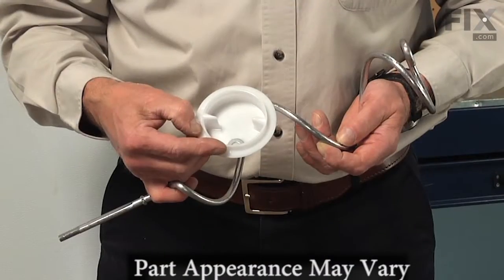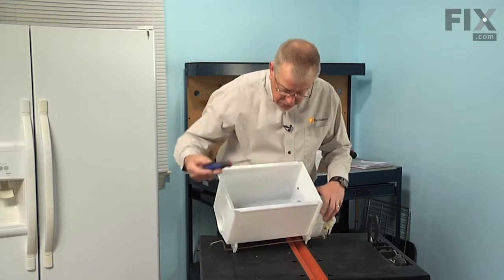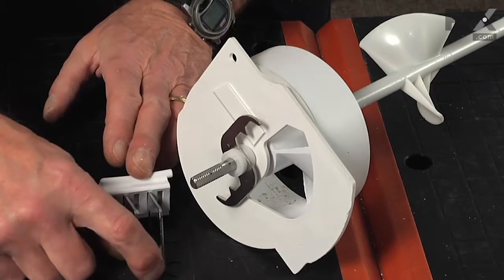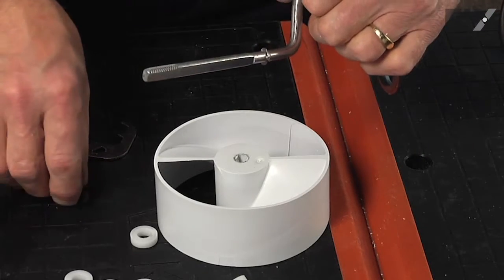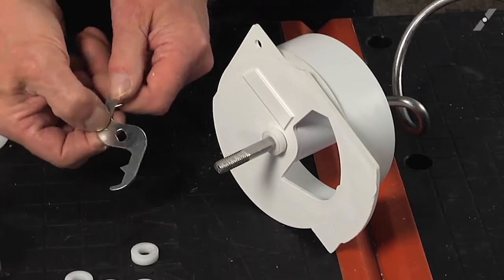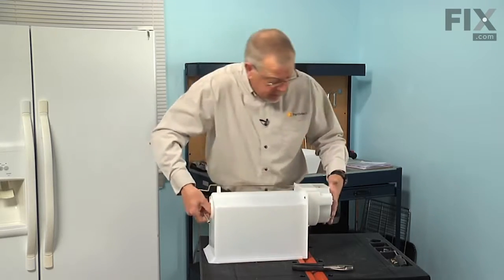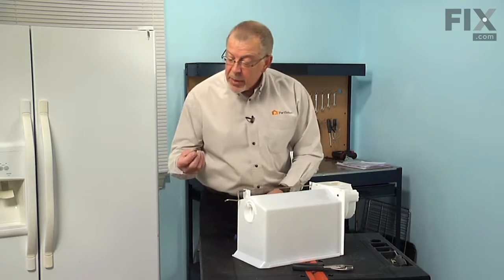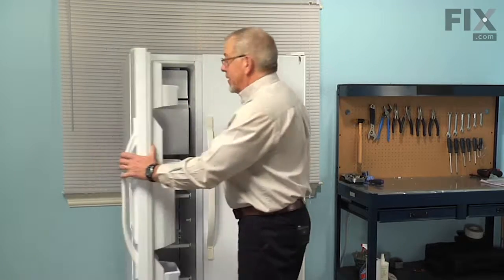Whirlpool Refrigerator Repair– How to replace the Ice Auger Kit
Need help replacing the Ice Auger Kit (Part W10422851) in your Whirlpool Refrigerator? Watch this how to video with simple, step-by-step instructions for a successful DIY repair.

Why you might need to replace the Ice Auger Kit:
1. Ice maker won't dispense ice
2. Ice maker won't make ice

What tools you need for this repair:
• 1/4 inch nut driver

The information in this video is specific to Whirlpool, Kenmore, KitchenAid, Estate, Crosley, Roper, Inglis, Maytag and Amana. To find a Ice Auger Kit specific to your model,